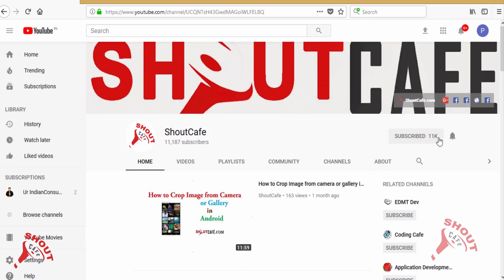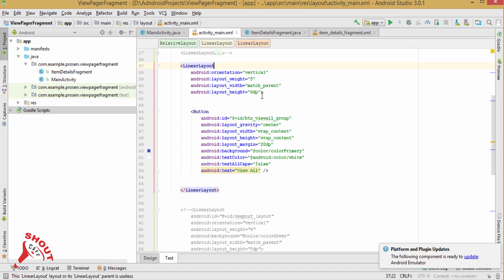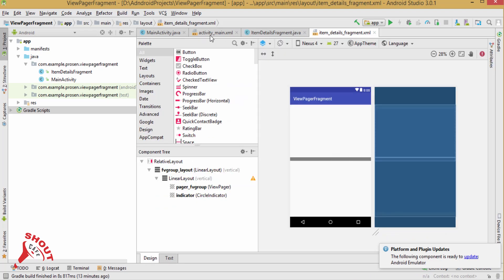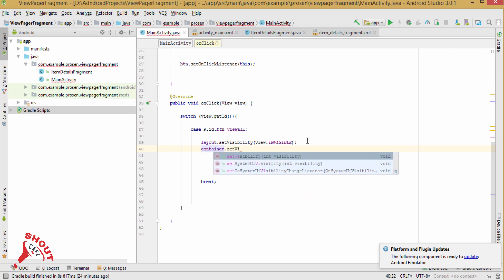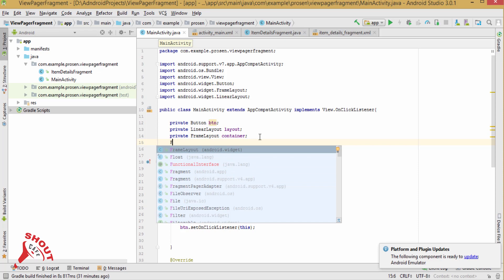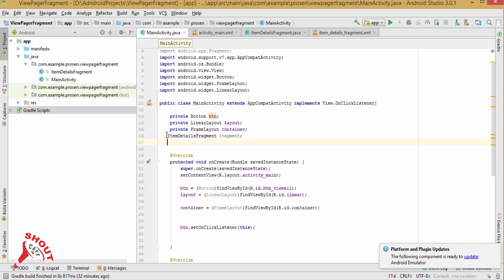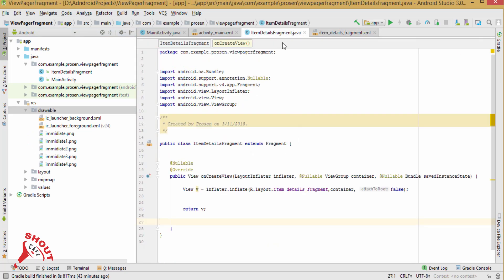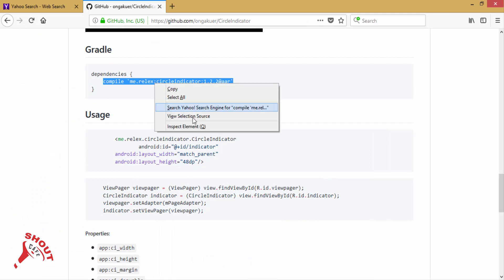ImageSlider using Viewpager in a Fragment :Android tutorial part1|Shoutcafe.com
In this  tutorial we are going to see how create Viewpager with Circle Indicator within Fragment , View pager have Image slider with sequence of Image .